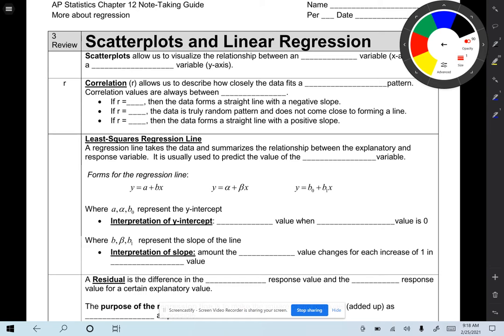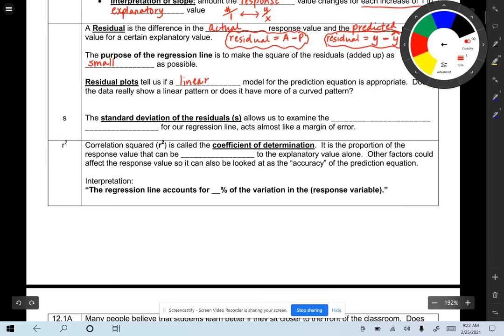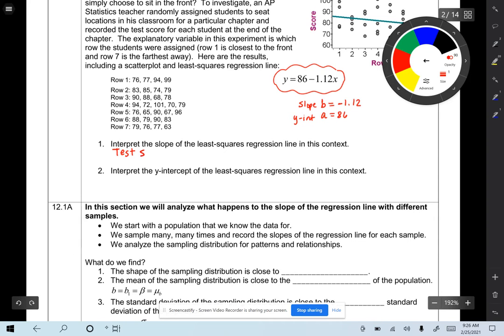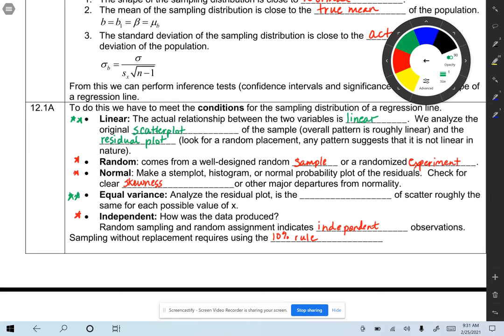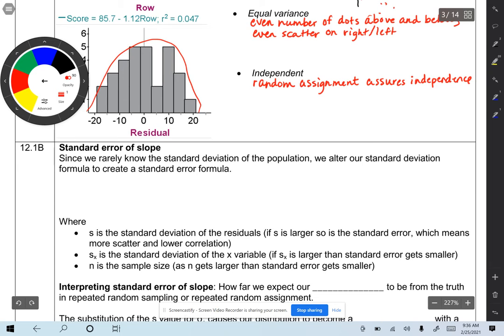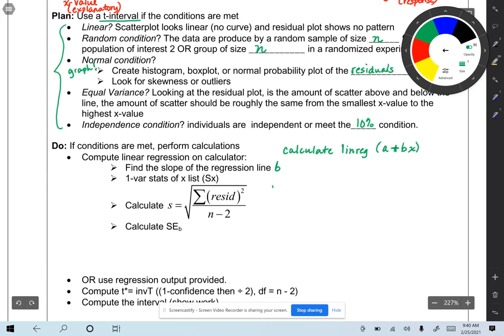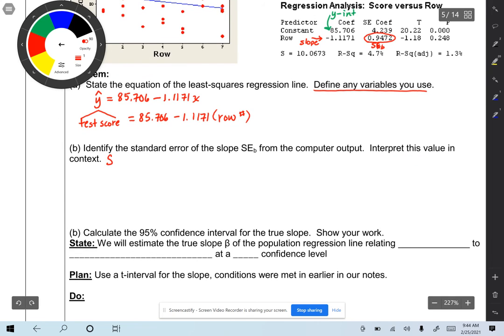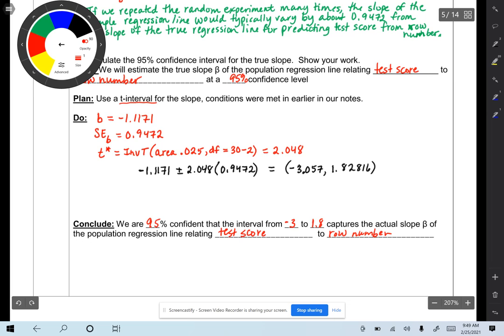12.1A Scatterplots, Linear Regression, and Conditions for Inference